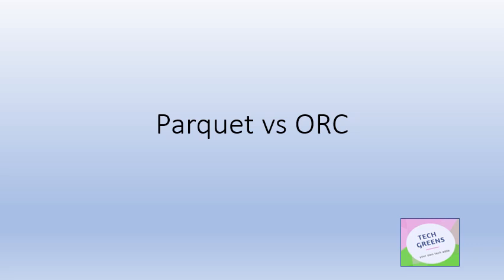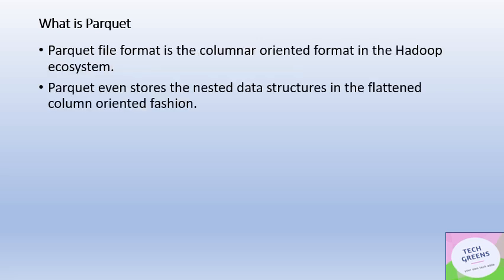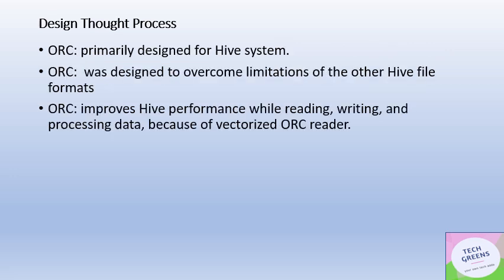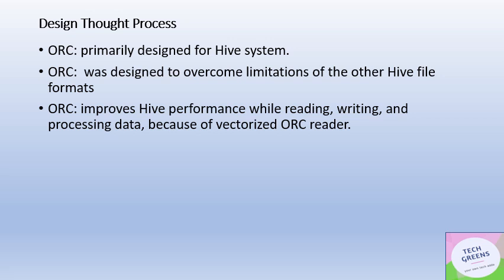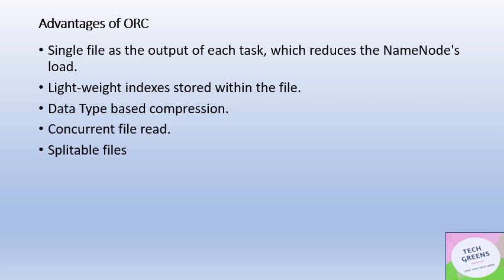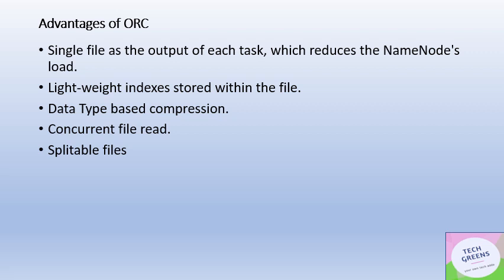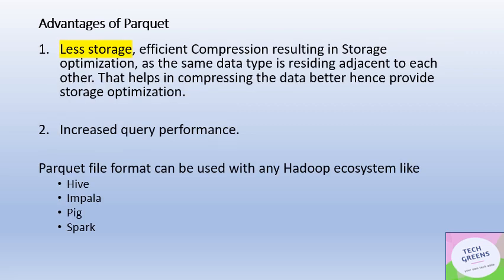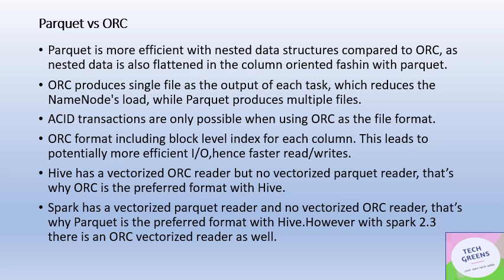Parquet vs ORC | Hadoop | Interview Question